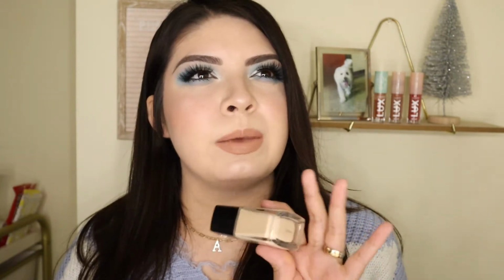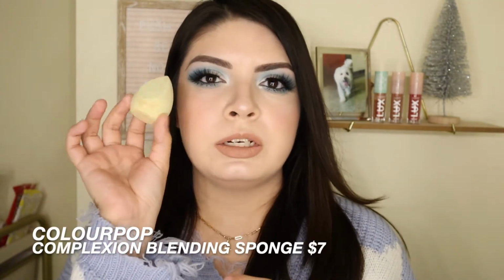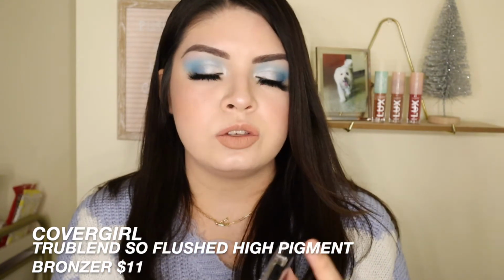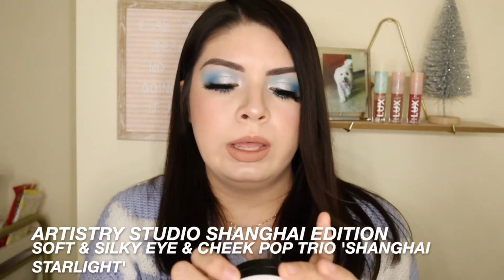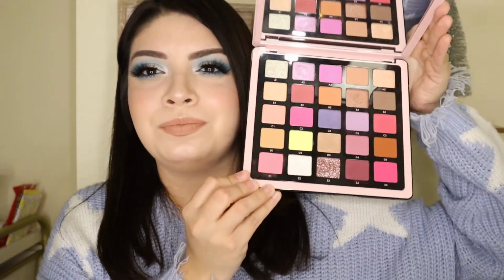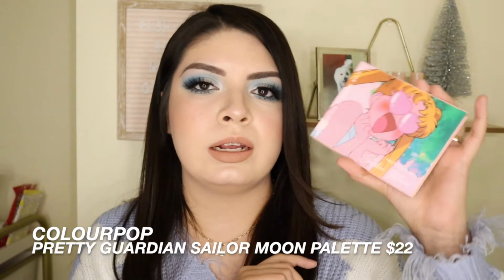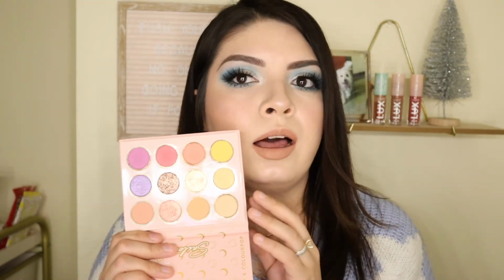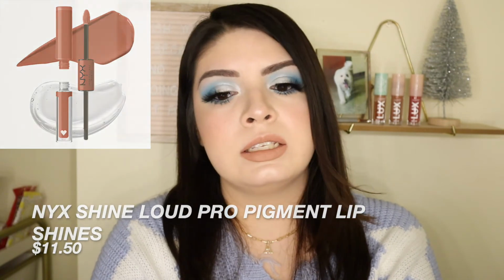MAKEUP I REGRET BUYING + WHAT TO BUY INSTEAD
Hi, today’s video is all about the makeup products I regret buying and what you should buy instead! I hope you guys enjoy this video! Please let me know if you like these types of videos so I can continue to make them. ❤️

MAKEUP I REGRET BUYING (+what you should buy instead!) | Angela Lemus